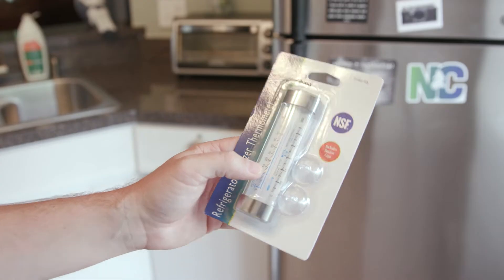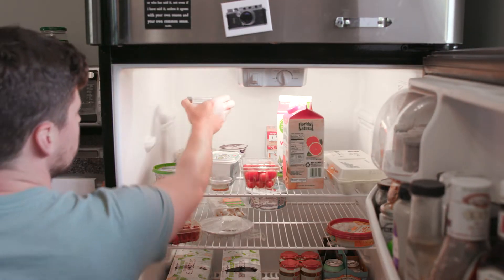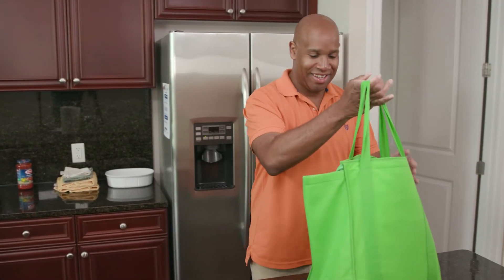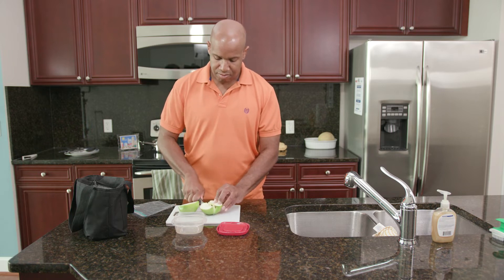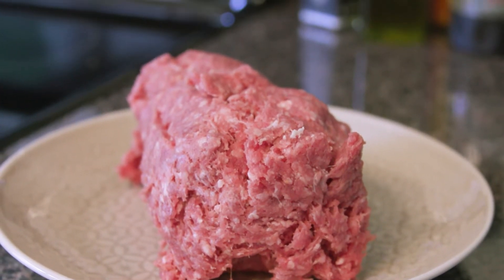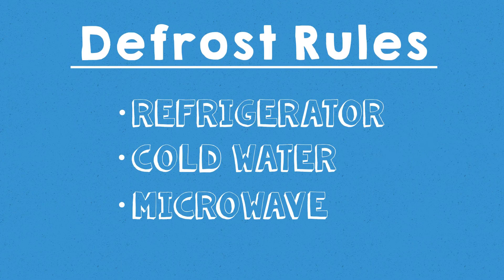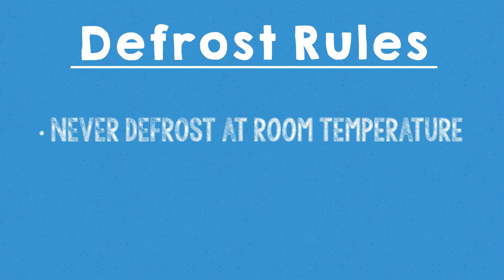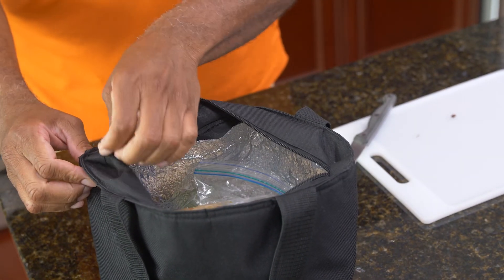Home Food Safety - Chill!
Keeping your refrigerator at a constant temperature under 40 degrees F is one of the most effective ways to prevent foodborne illness. The reason is simple: Cold temperatures slow the growth of germs that can result in food poisoning. But you can’t just throw things in the fridge, it’s important to remember a few simple rules when it comes to keeping your foods chilled.